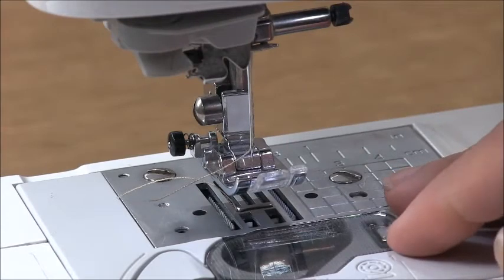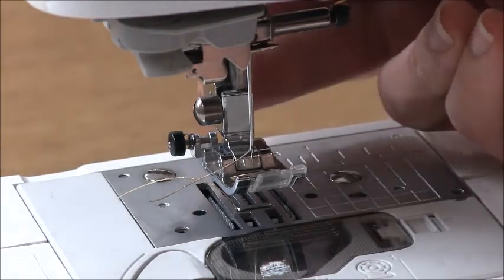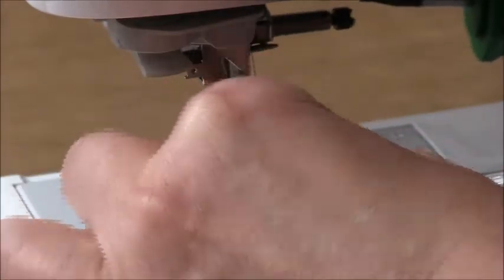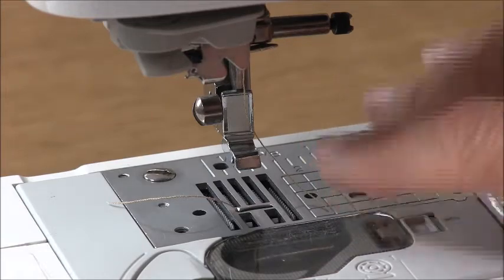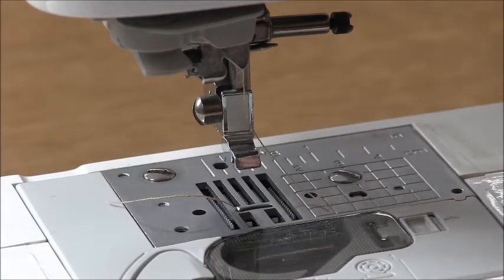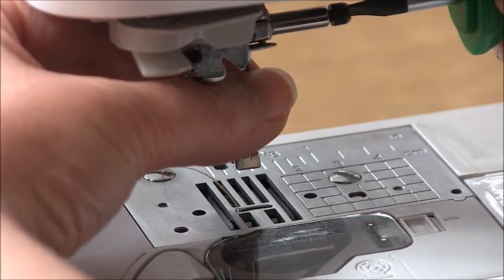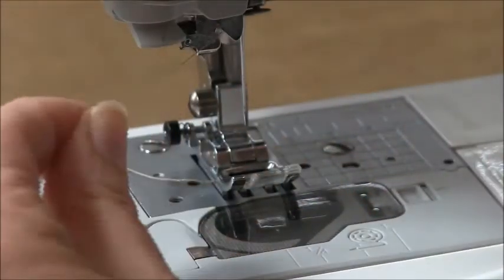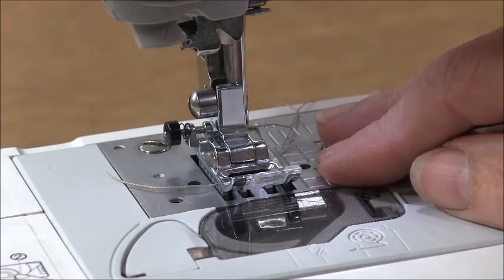How To Change Or Replace Needles On A Sewing Machine for beginners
Fashion Design School Tutorials:
A short video on how to replace the needle on a sewing machine for beginners. I am using the Brother SE400

Another How To video from TrishNewbery.com.  Learn Design, Garment Construction and Pattern making using Garment Industry Methods.